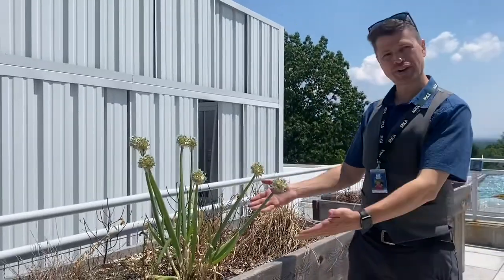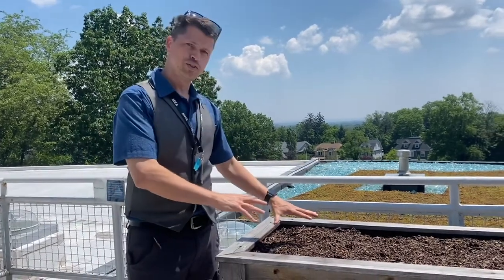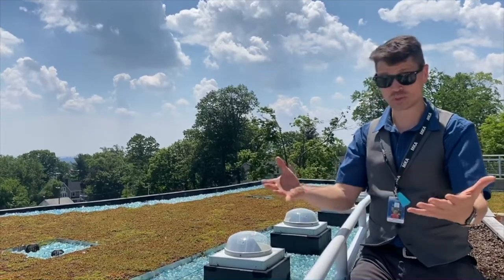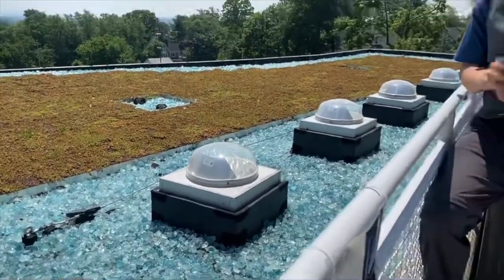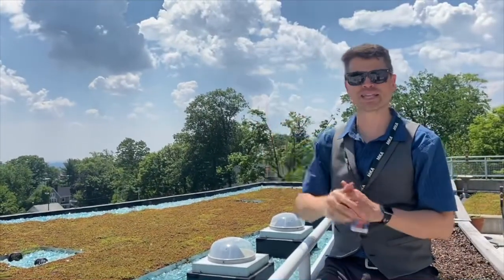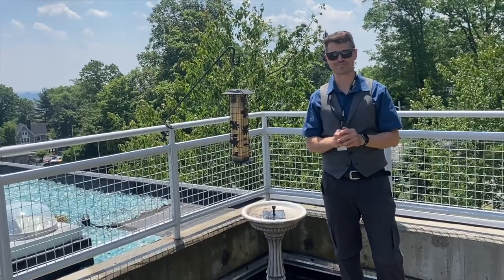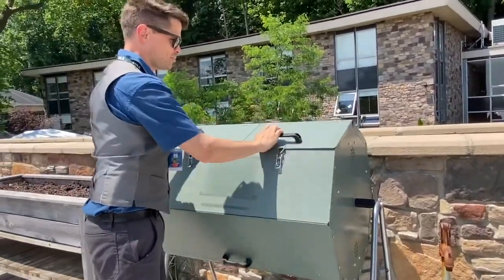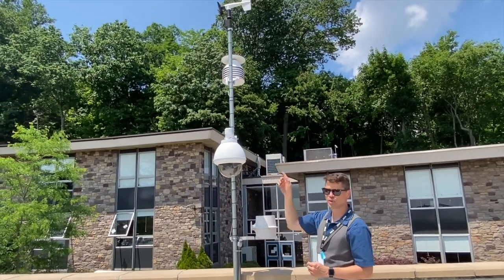Tour of the MKA Green Roof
Tour of the MKA Green Roof, June 2021
 - Water absorbing and insulating sedum plants & soil
 - Solar tube bring natural sunlight into the Academic Center below
 - High albedo white roof reflects sunlight reducing cooling load for HVAC system
 - Pollinator species in planter boxes interacting with the local ecosystem
 - NWF Certified Wildlife Habitat
 - locally grown food reduces carbon footprint of meals
 - composter turns food waste into soil nutrients
 - Sundial tells time without electricity